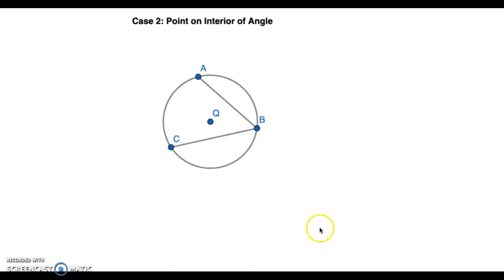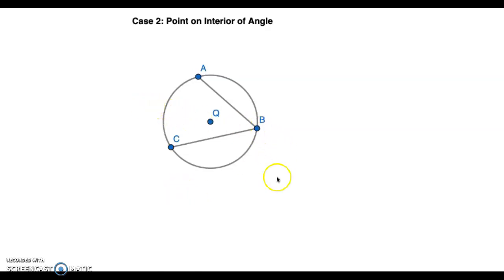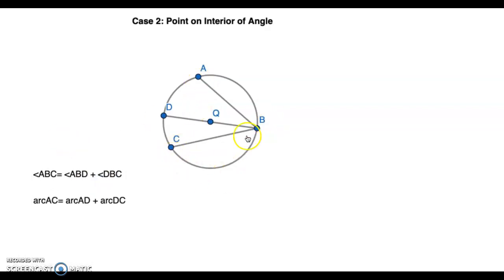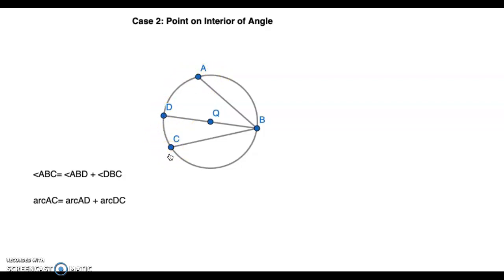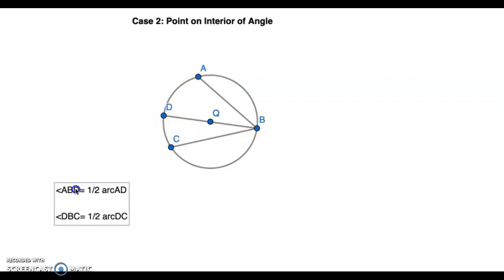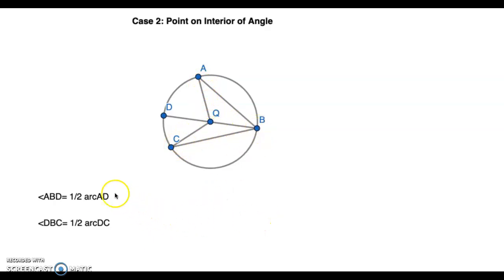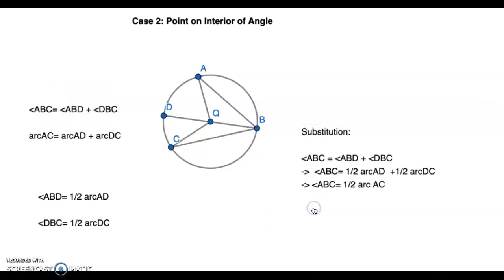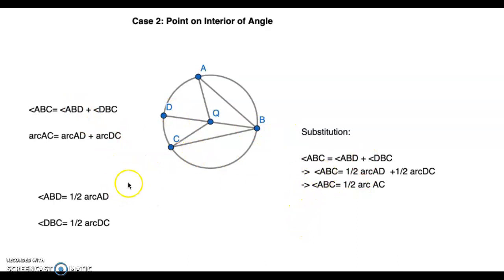Case 2 of Inscribed Angle Theorem